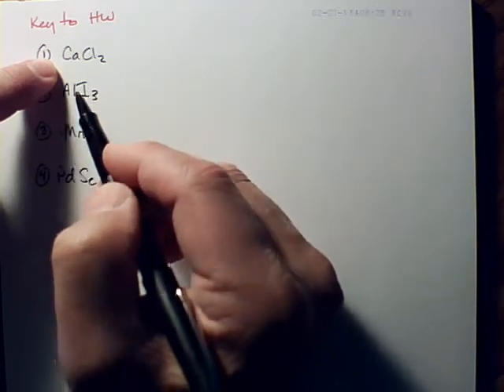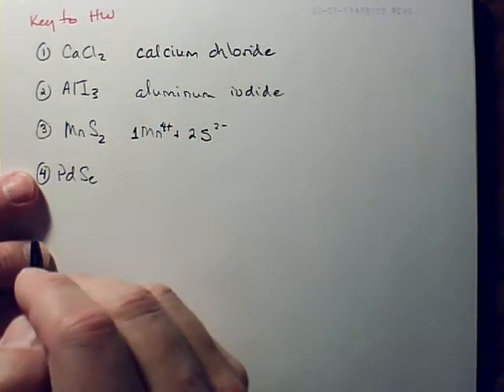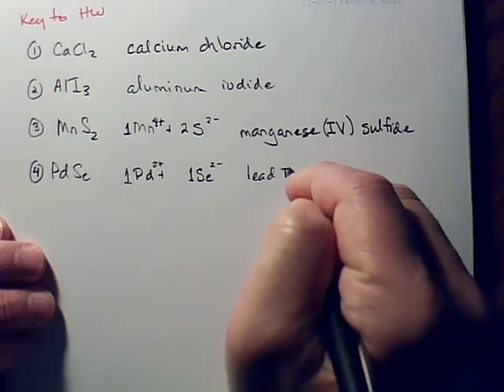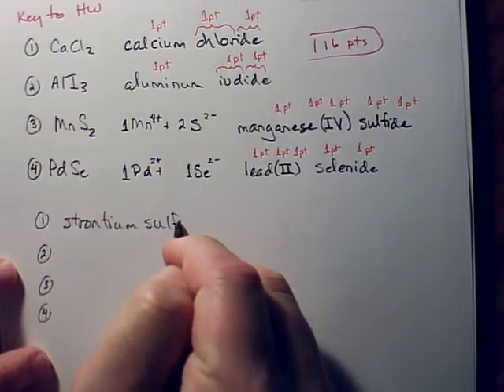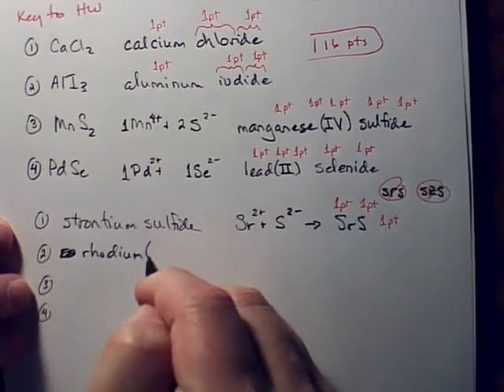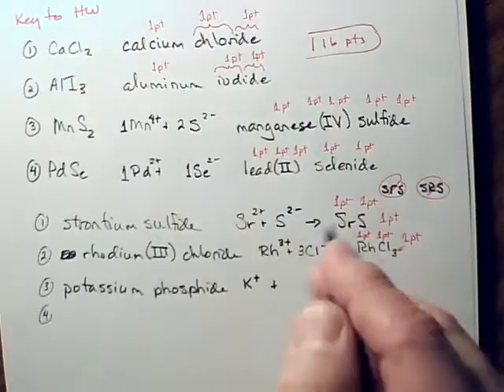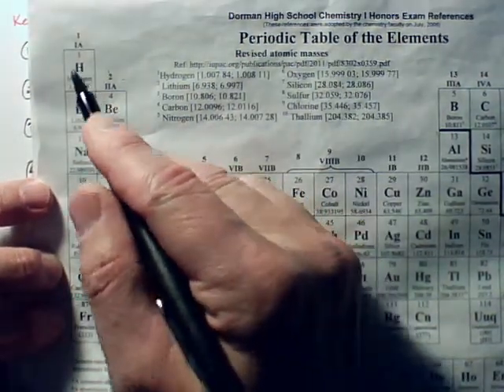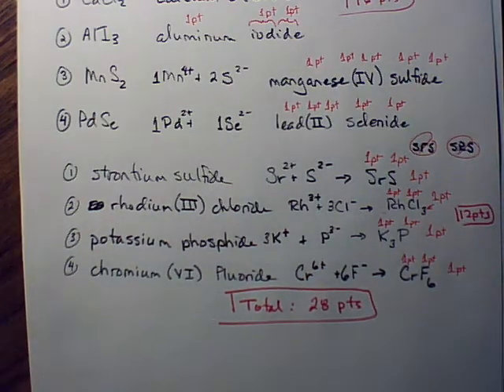Naming_Ionic_Pt3